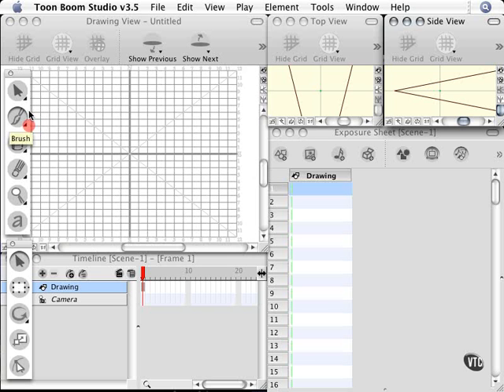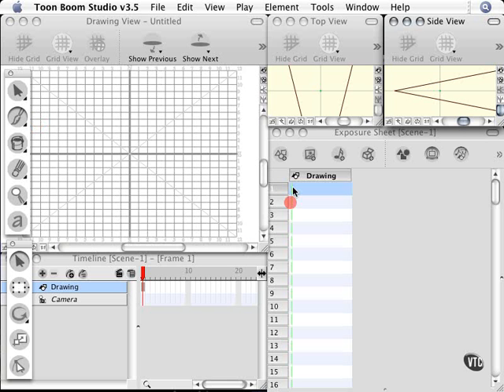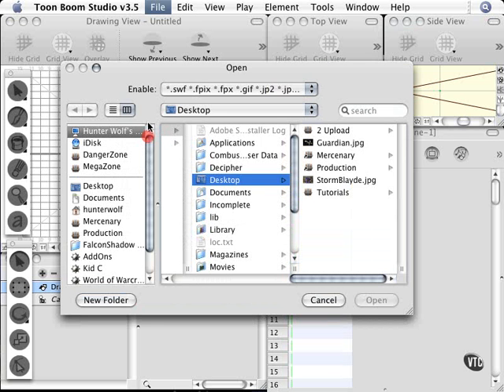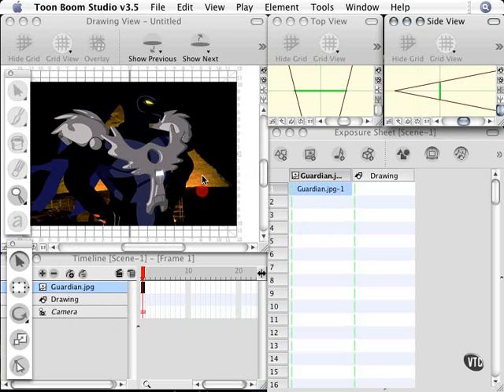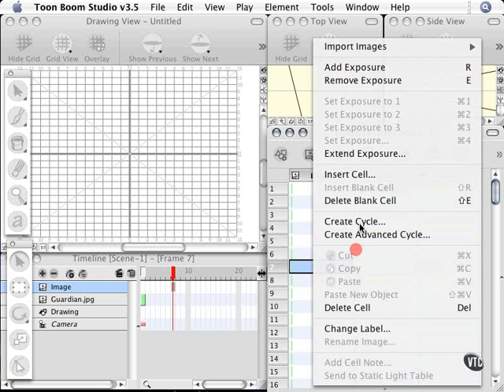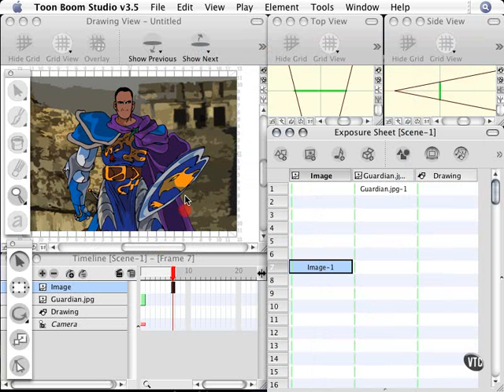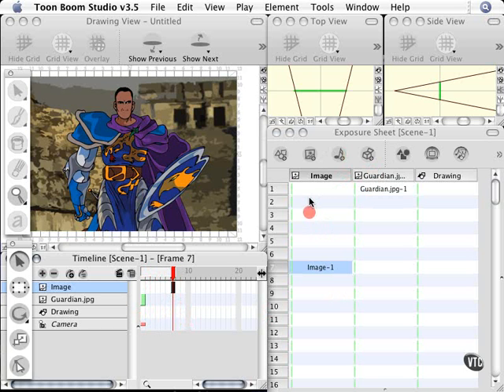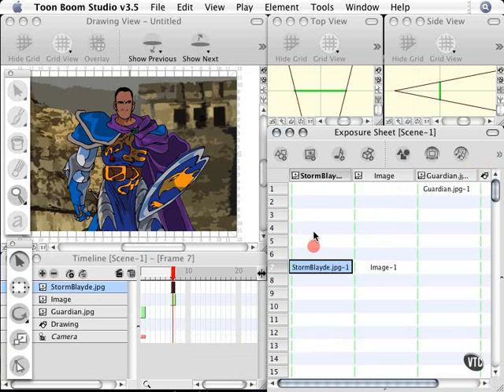Toom Boom Studio Tutorial 35-Import Artwork